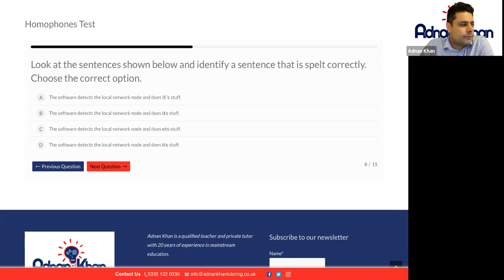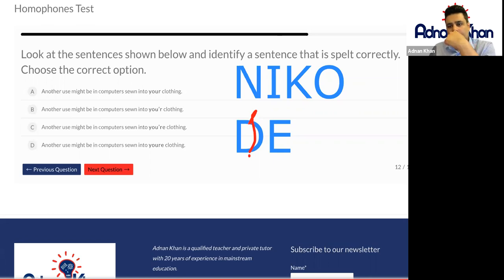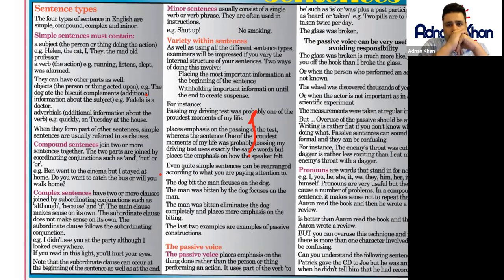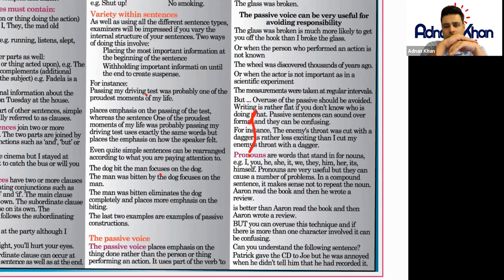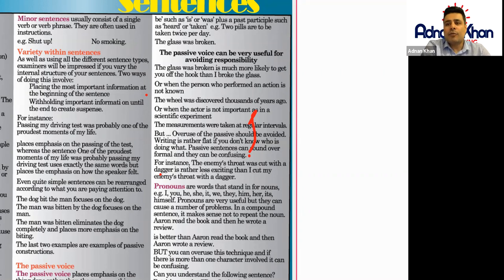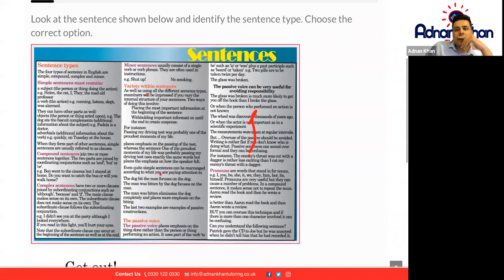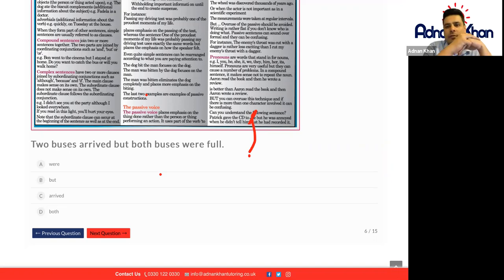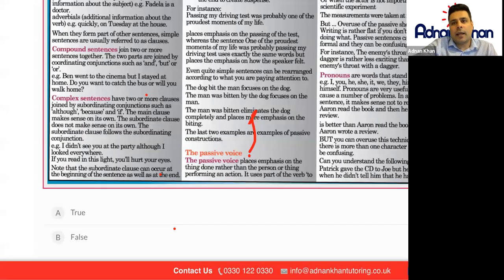Homophones & Sentences - GCSE English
Homophones and Sentences are parts of our GCSE English Course. This video takes you through both these tests and explains them in detail.

The complete list of our GCSE English Course topics include:
• Uses for Commas
• Punctuation Again
• End of sentence punctuation
• Sentences
• Apostrophes
• Homophones
• Words often misspelt
• Spellings
• Linking Words and Phrases
• Improving Writing Style
• Preparing and giving a talk
• Speaking and Listening
• Original Writing
• Story Planning and Writing
• How to Write Essays Test
• Shakespeare Assignment
• Shakespeare’s Imagery
• Structure and Themes
• Non-Fiction Writing

These GCSE English courses cover preparation for the following exams:
• GCSE English Speaking Exam
• GCSE English Essay Writing
• GCSE English Language Paper
• GCSE English Literature Paper